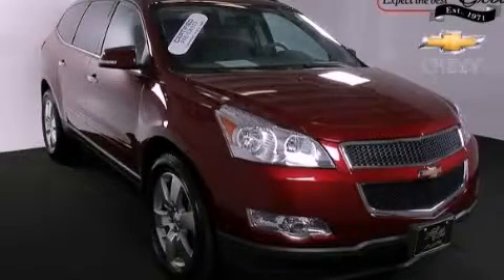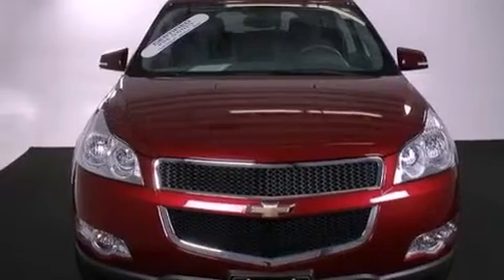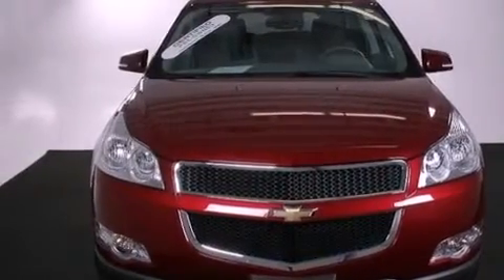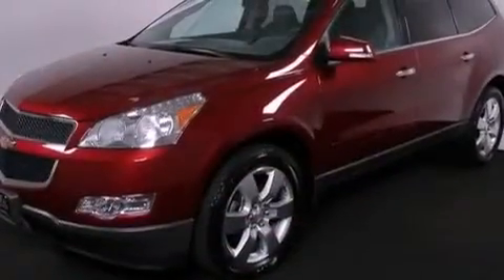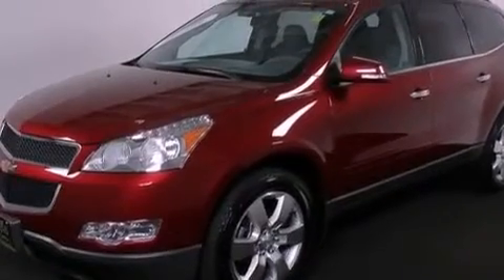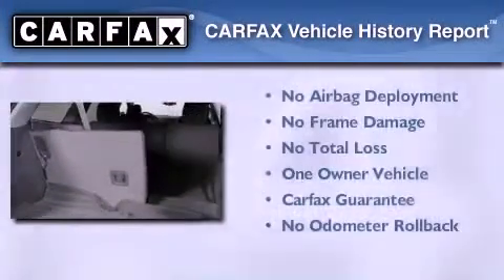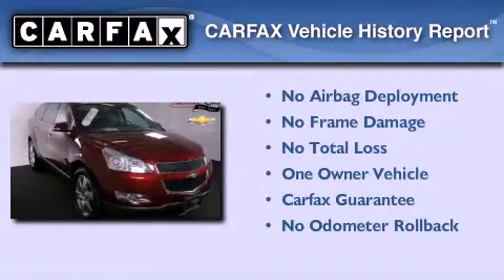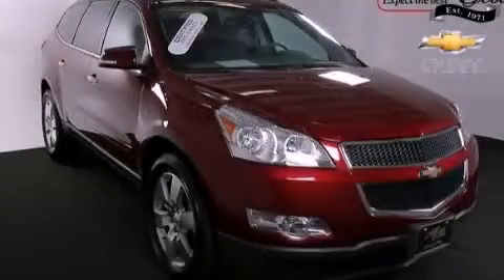2011 Chevrolet Traverse Atlanta GA 30341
Year : 2011
 Make : Chevrolet
 Model : Traverse
 Engine : Gas V6 3.6L/220
 Trans . : Automatic

 Miles : 18,432

 5900 Peachtree Ind Blvd.
 Atlanta , GA 30341
 2011 Chevrolet Traverse Atlanta GA